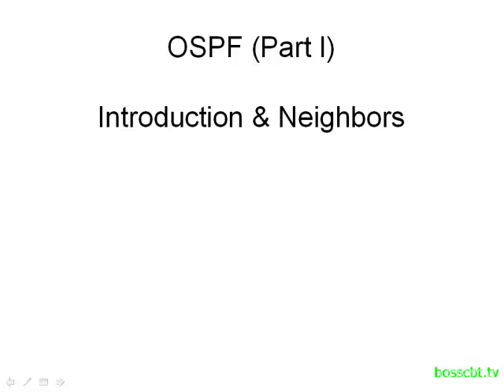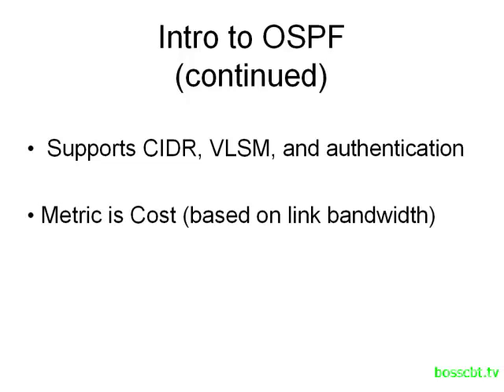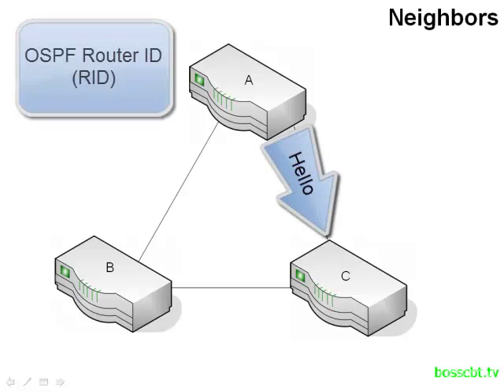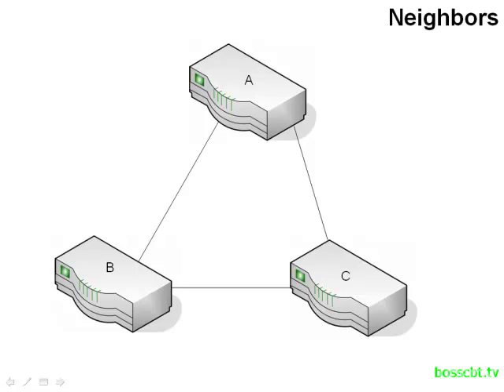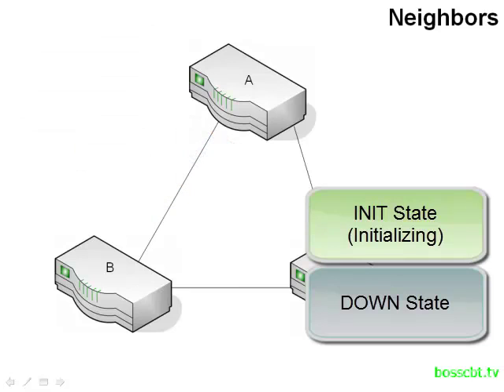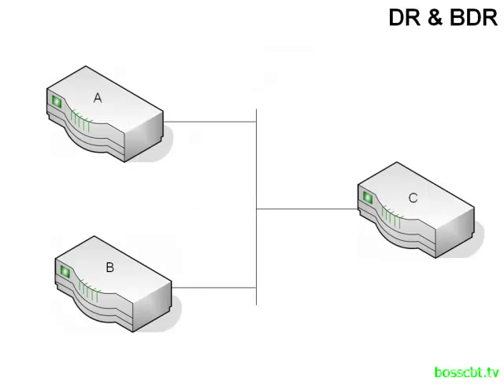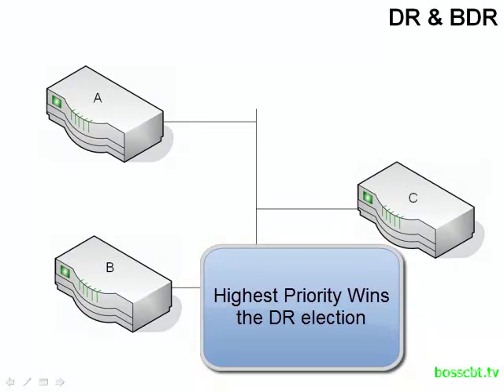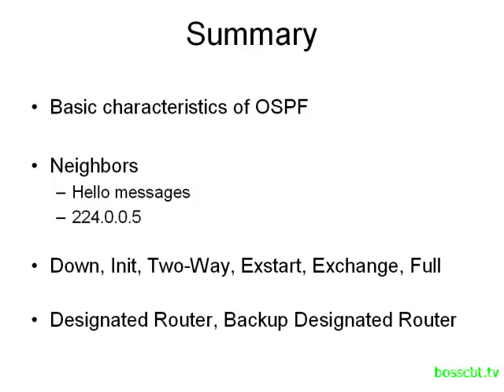3. OSPF Part I Introduction Neighbors